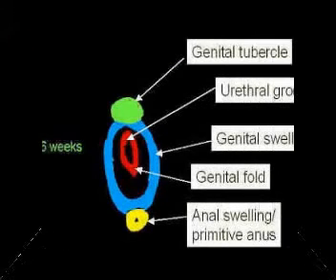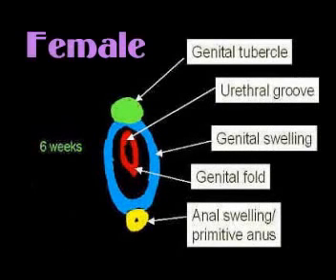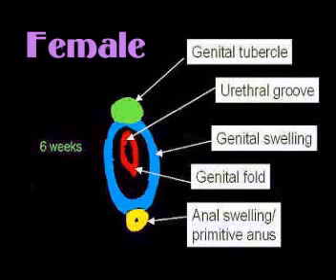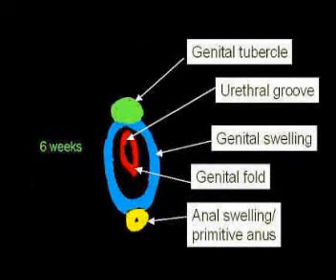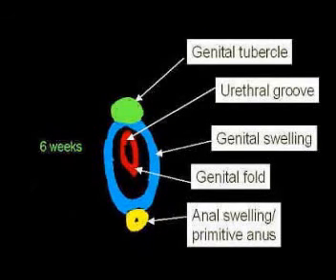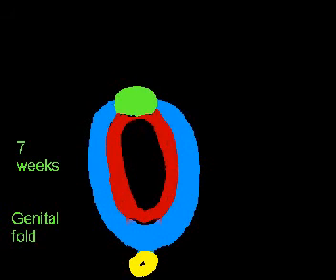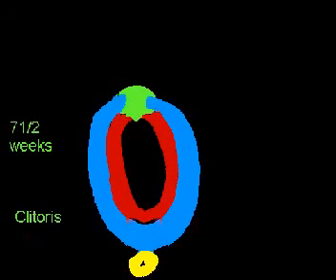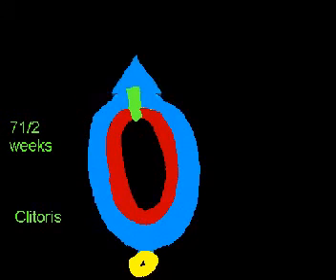External genitalia development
Colored clay model simulation of development of external genitalia video. Check